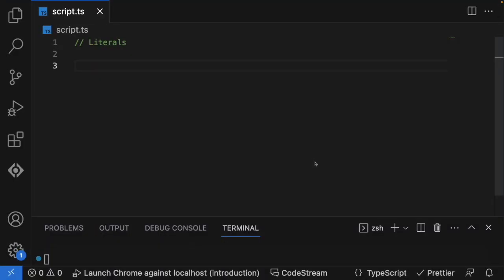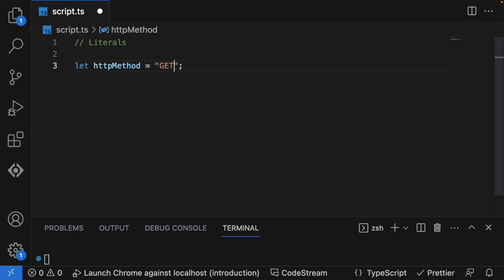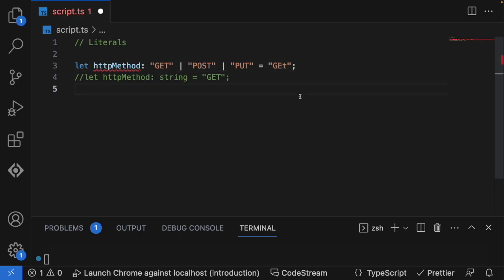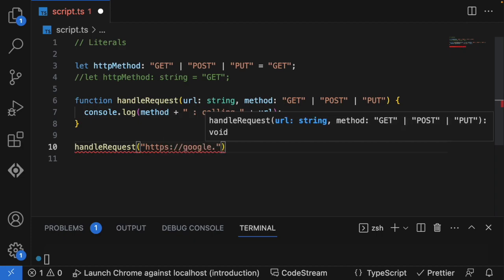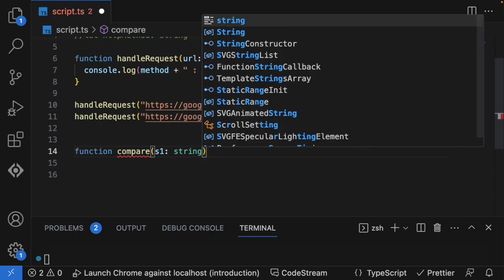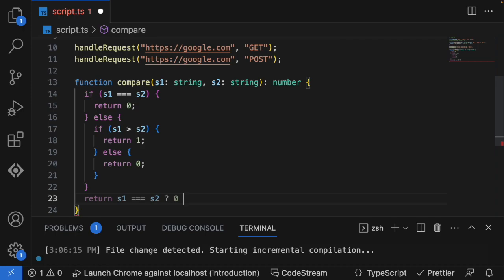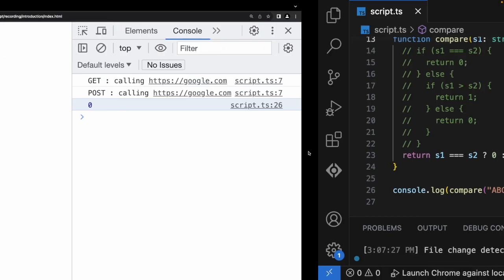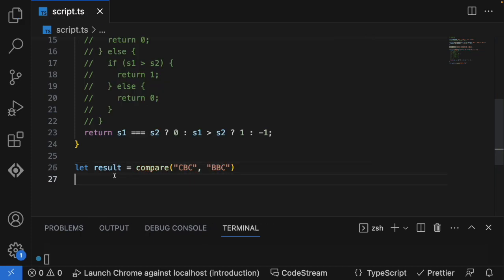Typescript - Literals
In this video tutorial will see literals in detail along with examples.